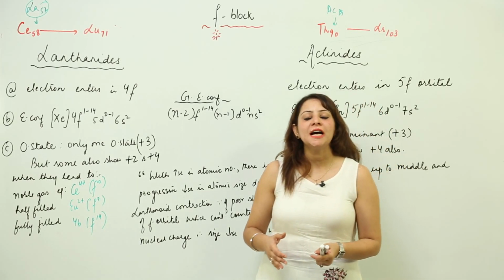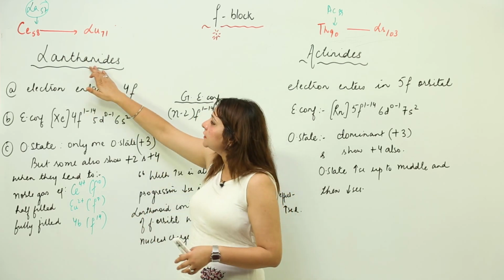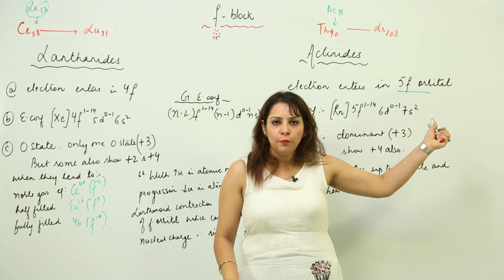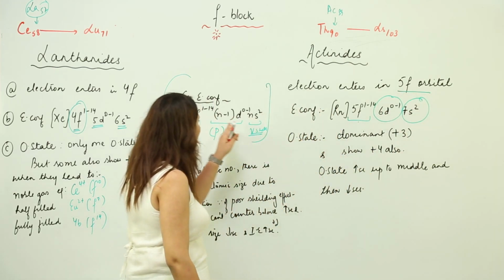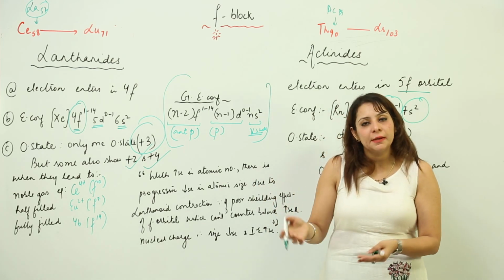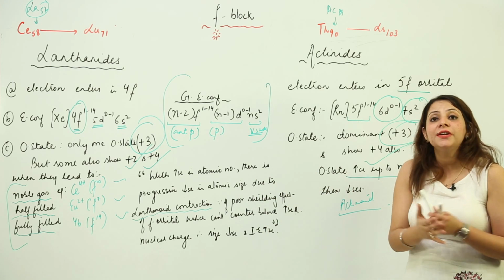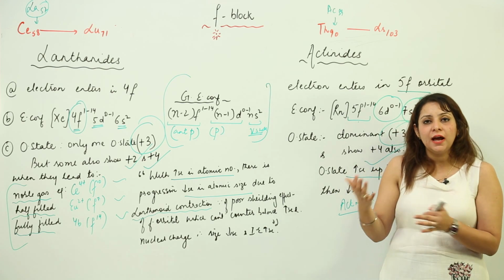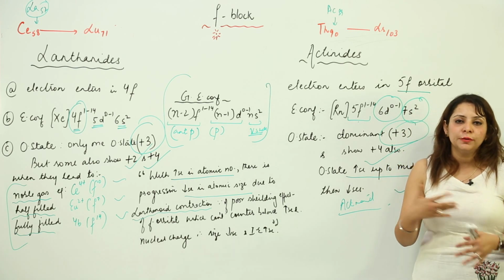Best Free Online Lect l CBSE l CLASS 12 l CHEMISTRY l CHAPTER 8 l LANTHANOIDES AND ACTINOIDES l L146